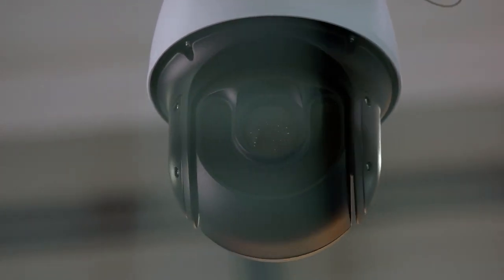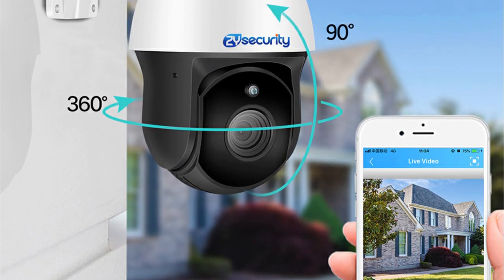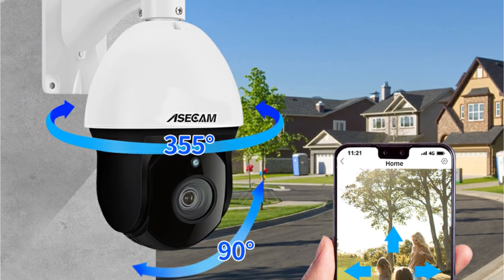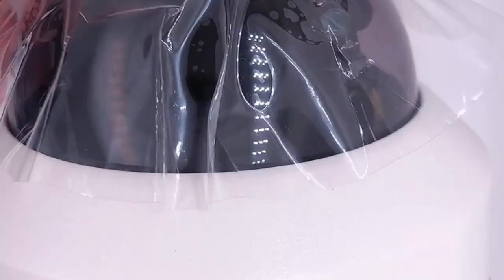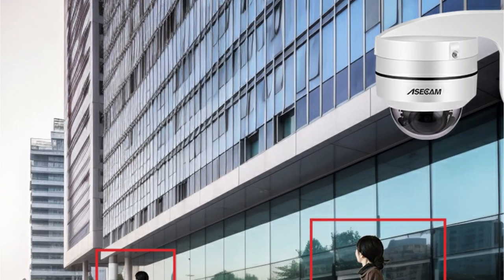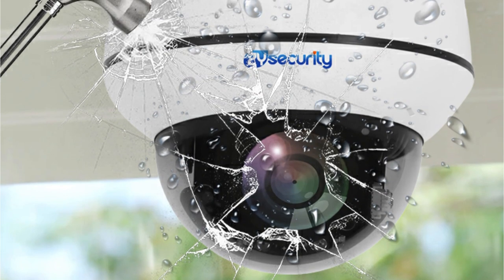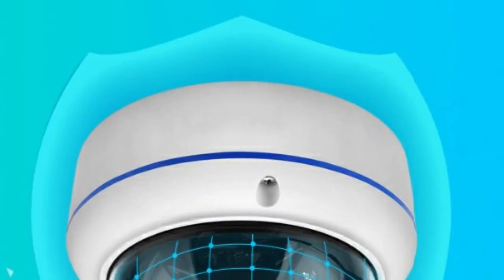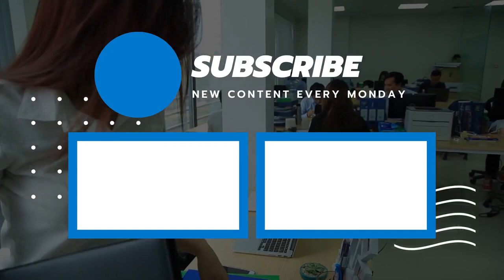Top 5 Dome Cameras for Home Security on Aliexpress 2023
00:00​ Intro
1️⃣
00:20 Outdoor 36X Zoom PTZ Camera.

2️⃣
01:38 8MP 4K IP Camera.

3️⃣
02:58 Hikvision Compatible 8MP 4K PTZ IP Camera.

4️⃣
04:21 4K 8MP Wifi Dome PTZ Camera.

5️⃣
05:50 BESDER 5MP WiFi Wireless Security Camera.

It’s easy to get overwhelmed when shopping for the best dome cameras. There is so much to consider, from features and image quality to design and price points. And all this before you even begin comparing different models! That is why this article is perfect for helping you find the best dome camera for your needs.